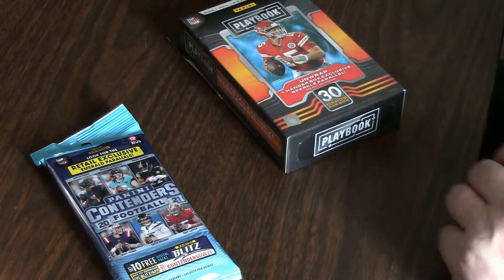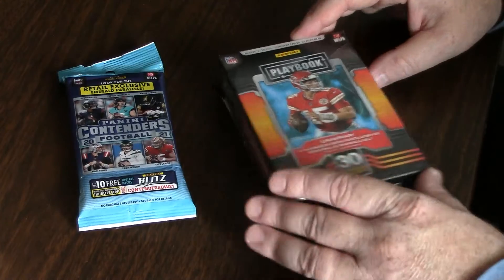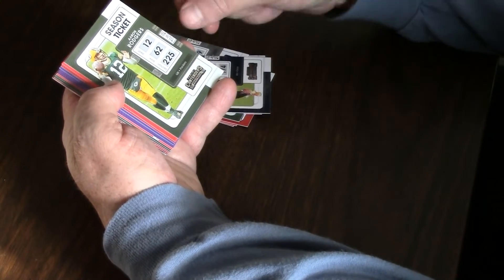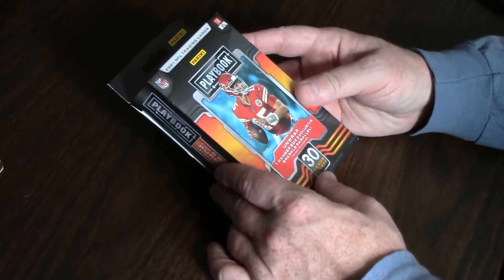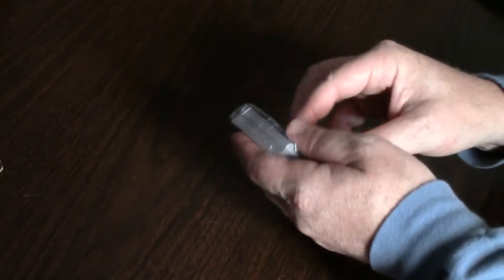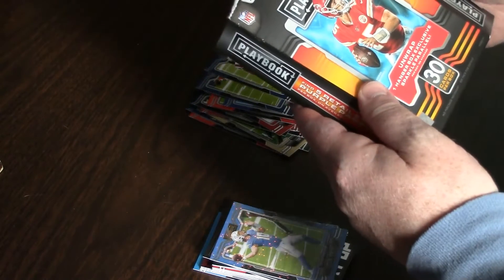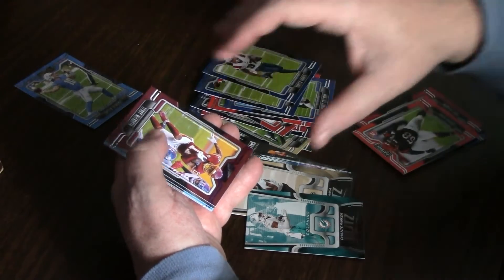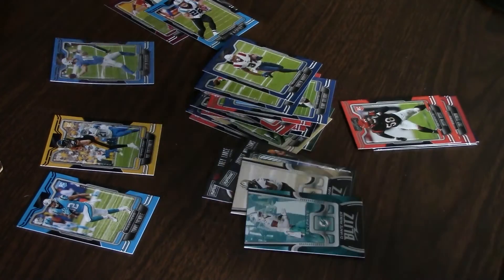2022-Barnes and Noble-Trading Card Rip-RC? Auto?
I purchased a 2021 Contenders fat pack and a Playbook Hanger box from Barnes and Noble